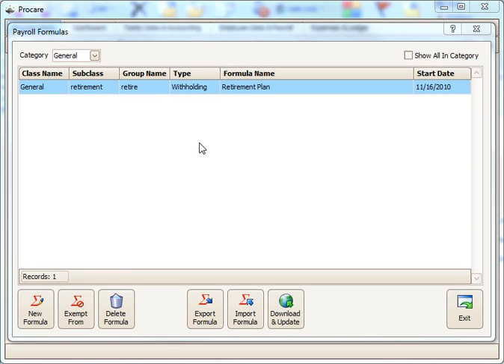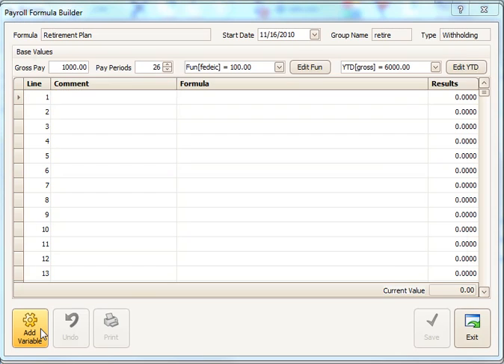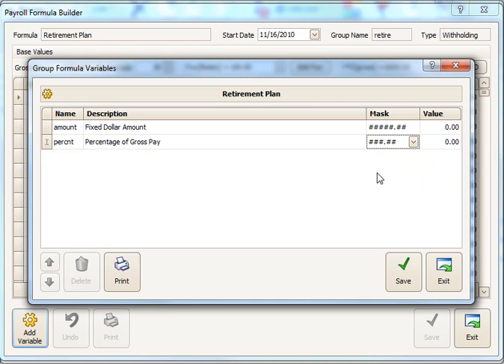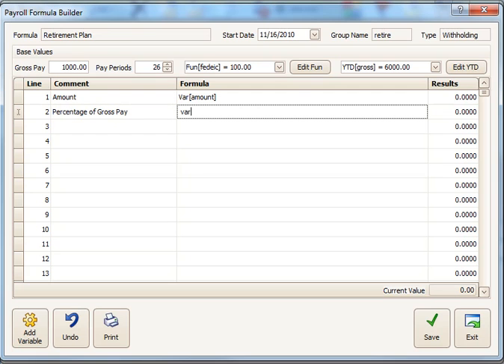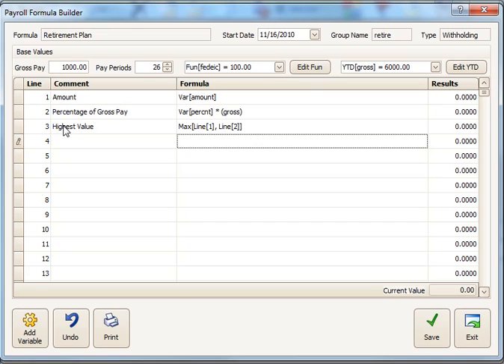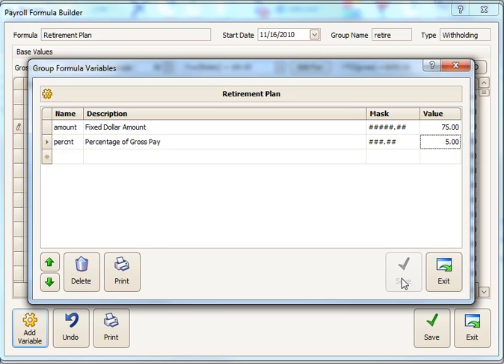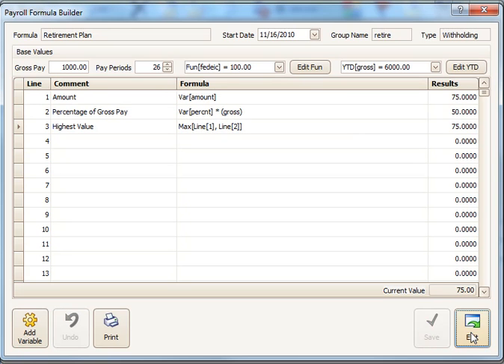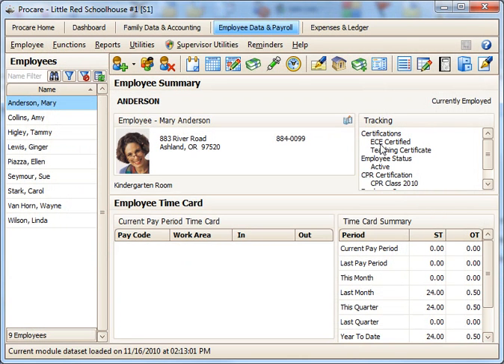Withholding Formula Builder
An overview of the formula builder to edit or create new General withholding formulas.